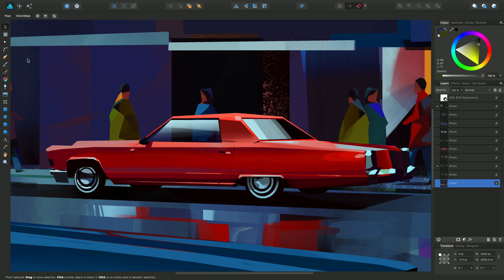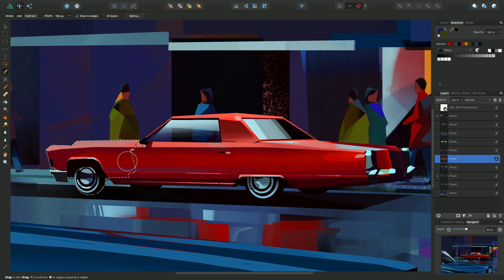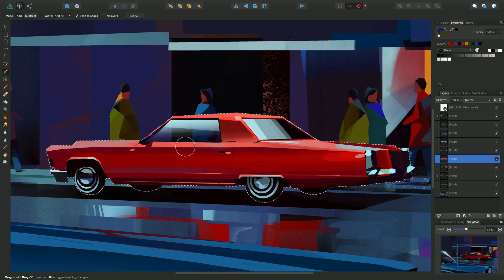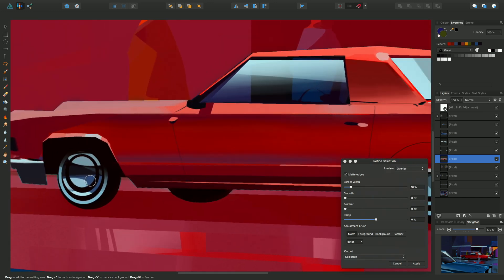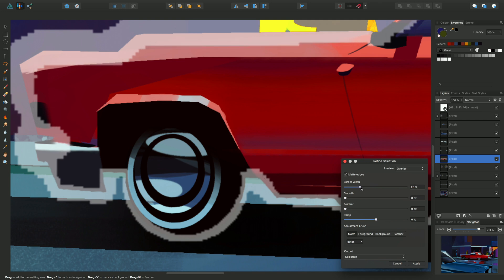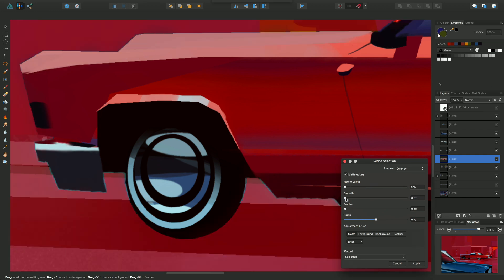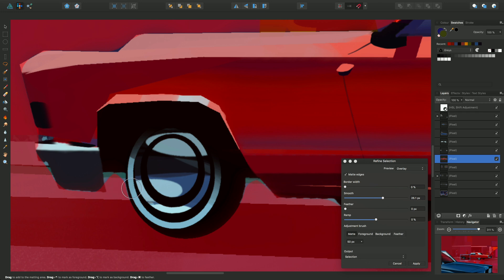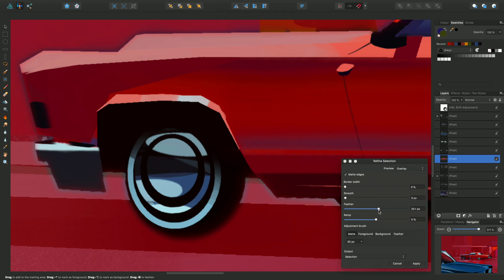Affinity Designer - Selection modification tools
Feather, grow/shrink, and smooth existing pixel selections. Icons may differ in your software version.